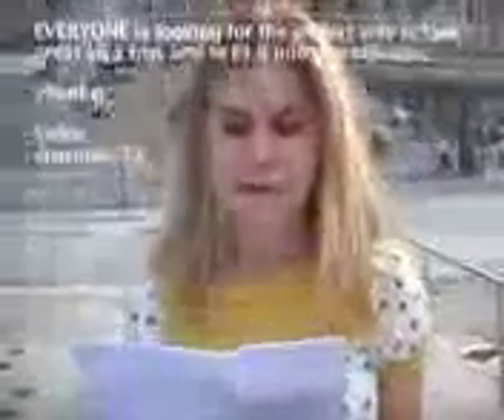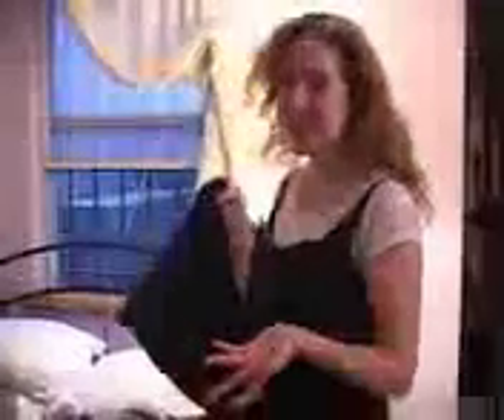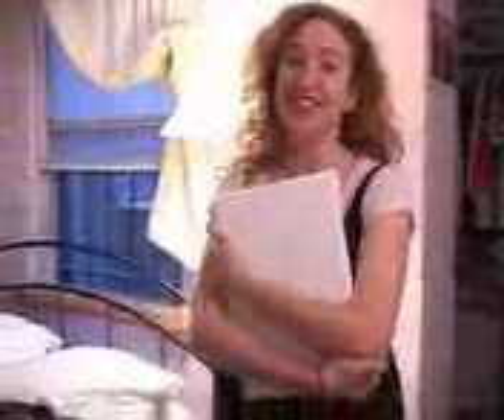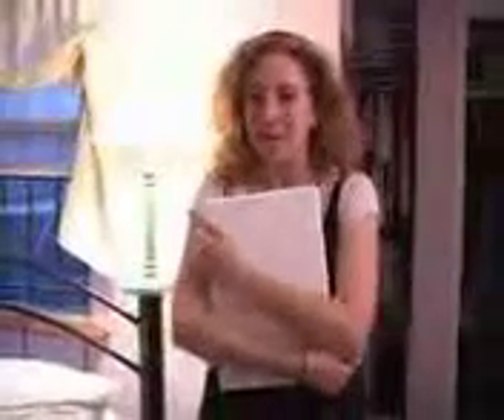ep 9 pt 2